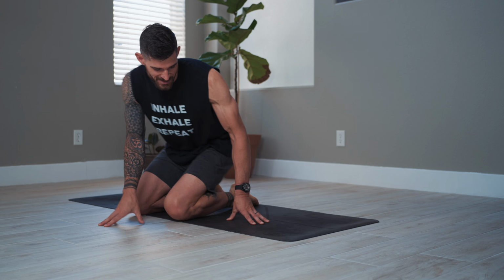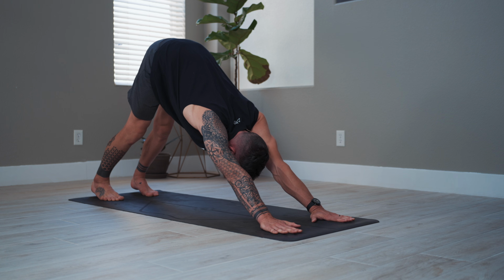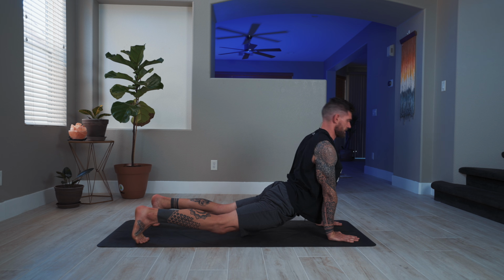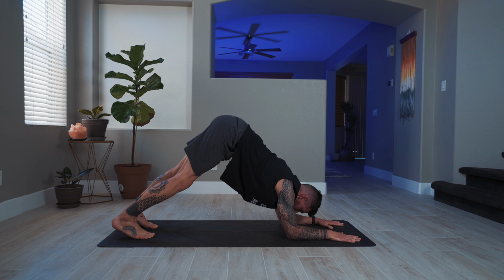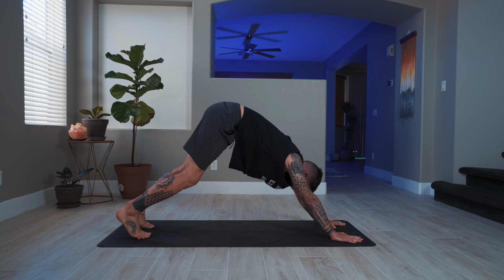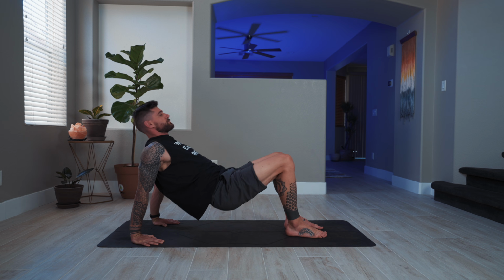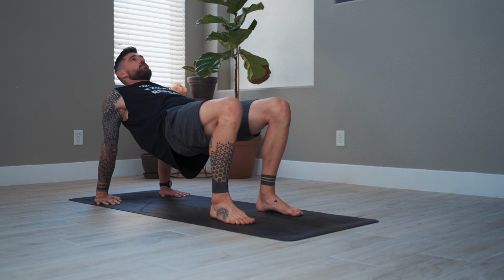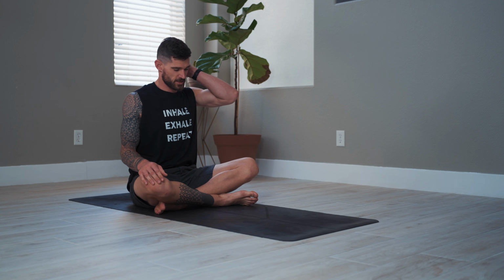5 Minute Micro Workout for Shoulder Strength and Stability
A short 5 minute yoga micro workout practice for shoulder strength and stability.

CHAPTERS
00:00 Introduction
00:50 Practice

MUSIC
Loya - Stay - No Lead Vocals

Bre & Flo

Breathe and Flow is a travel, yoga and lifestyle channel owned by Bre and Flo Niedhammer. Knowing that the body benefits from movement while the mind benefits from stillness, we share our philosophy of mental stillness through the fluidity of a strong practice. Bre and Flo are Registered Yoga Teachers (RYT) with Yoga Alliance® holding the highest certifications as E-RYT500, and are also Yoga Alliance Continuing Education Providers (YACEP). They are trained in vinyasa yoga, hatha yoga, yin yoga, myofascial release therapy, reiki, pre- and postnatal yoga and are certified in Functional Movement Screen (FMS) Level 1 and 2, Animal Flow as well as certified Functional Range Conditioning (FRC) Mobility Specialists. Bre and Flo have taught at several premium yoga studios for many years and are teaching their teacher trainings, retreats, workshops and at festivals around the world. They currently live in Las Vegas, Nevada. Learn more about them and their certifications on their